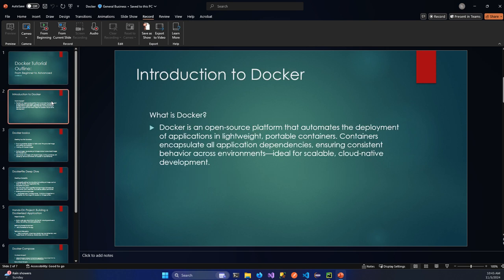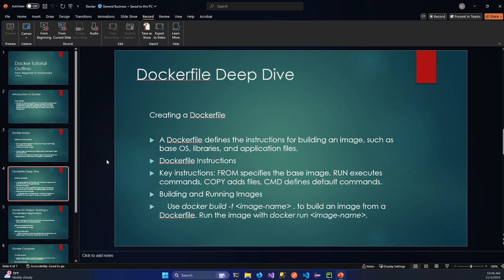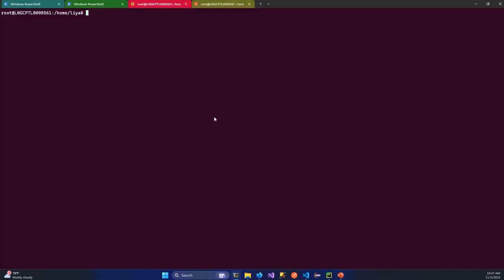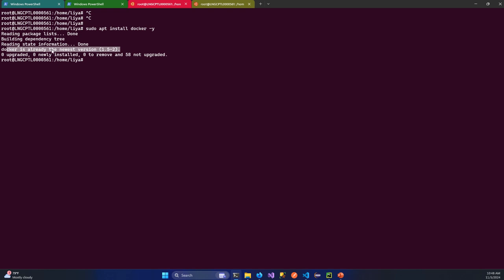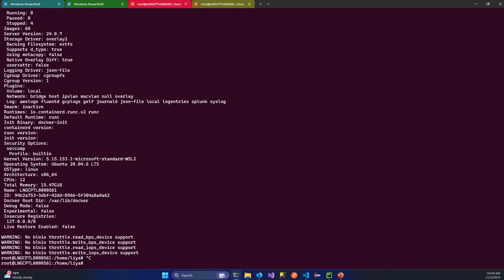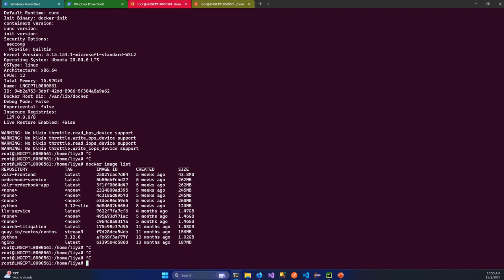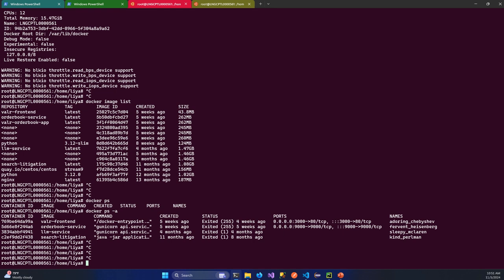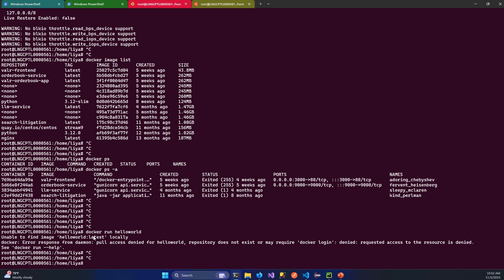Docker setup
In this video, we'll cover everything you need to get started with Docker. You'll learn what Docker is, why it's used, and how to install it on your machine, whether you're using Windows, macOS, or Linux. I'll guide you through setting up your first Docker container and explain the basics of Docker images and containers. By the end of this tutorial, you'll have a solid foundation to start building and managing containers. Perfect for beginners—let's dive into Docker and make your development environment more powerful and efficient!